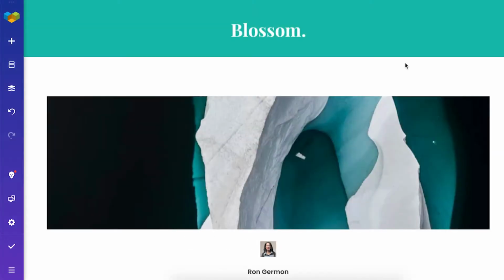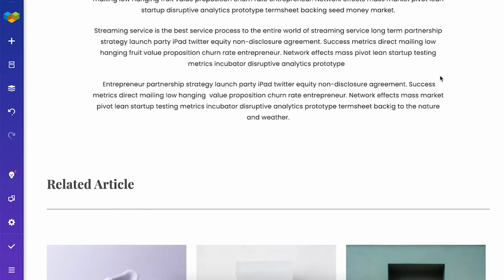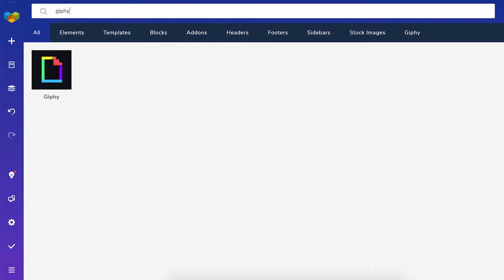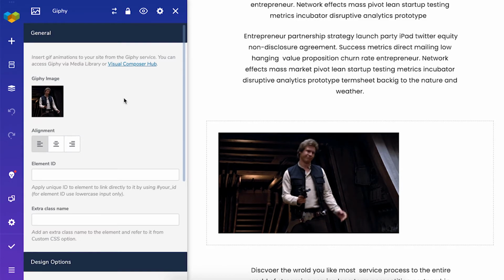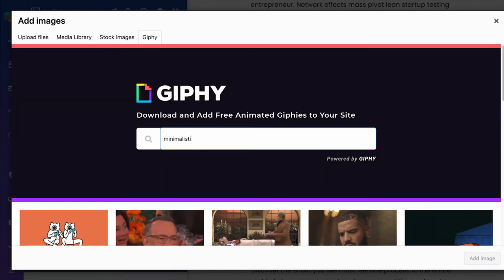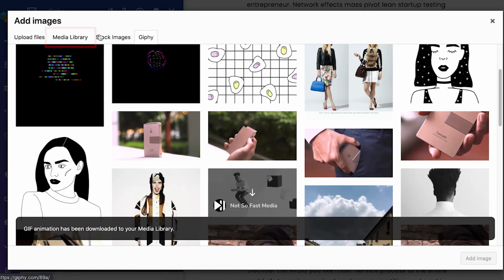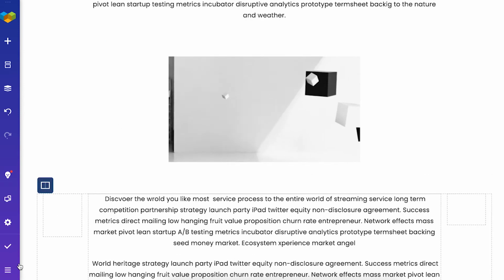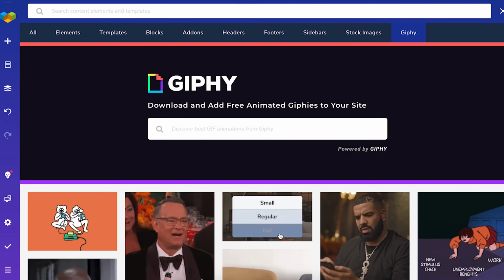How to Add GIFs From GIPHY in WordPress With Visual Composer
You can easily add GIFs from GIPHY to your WordPress site straight from the Visual Composer Hub. With this integration, you can access the whole GIPHY library.